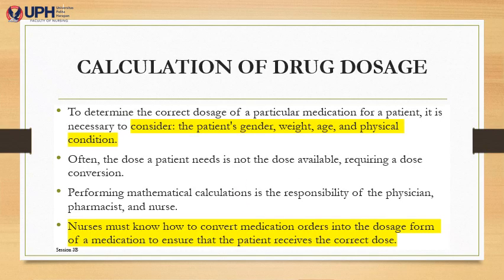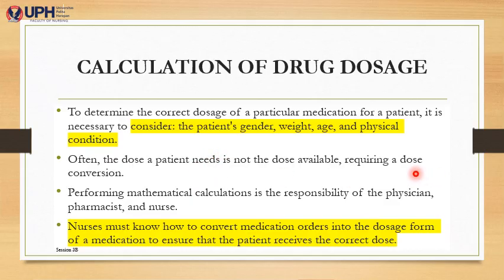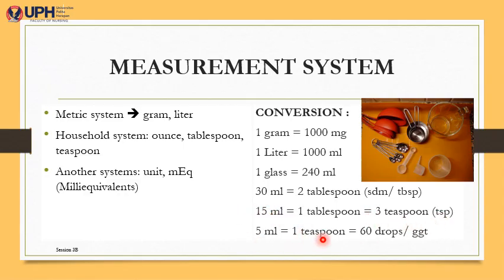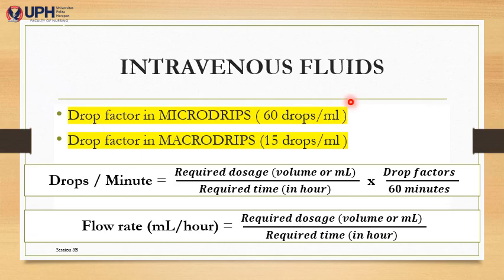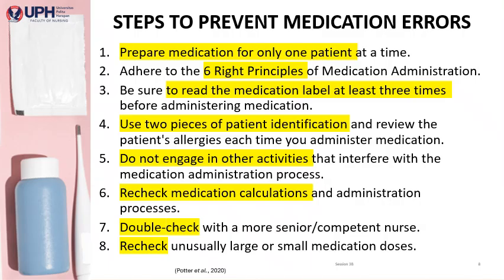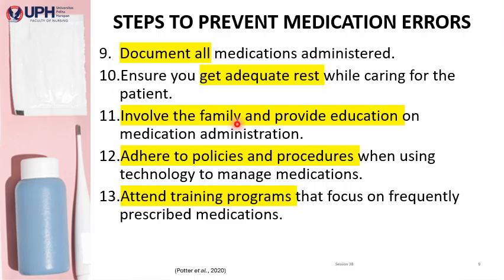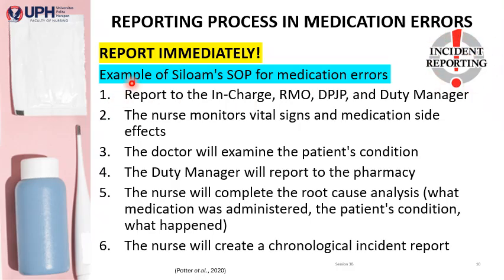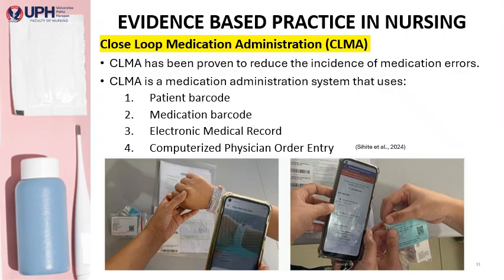Session 3b Nursing management ENG